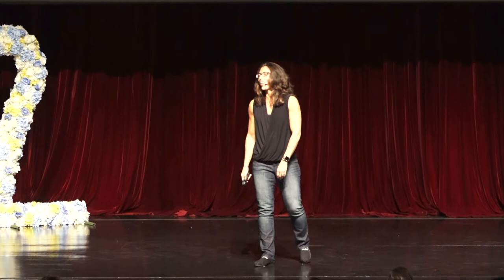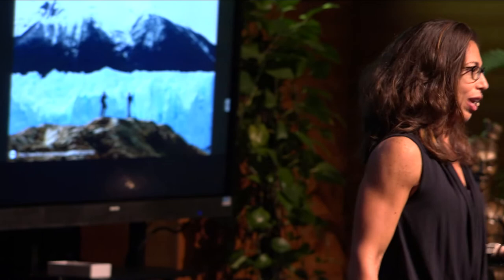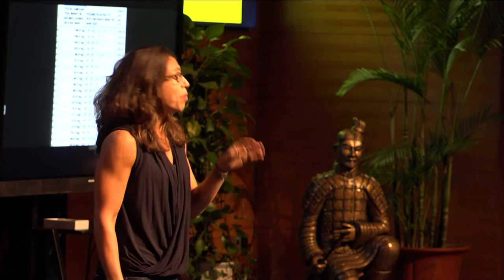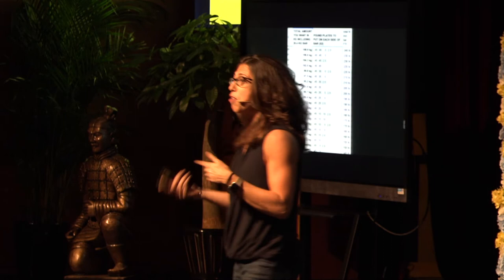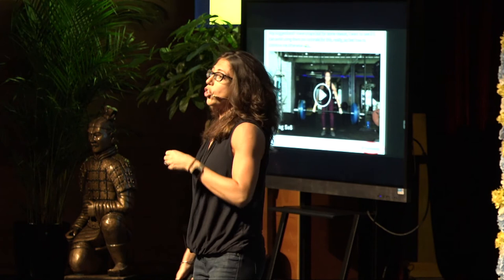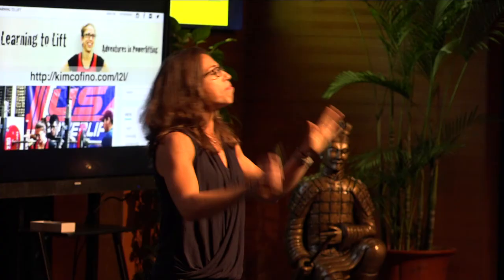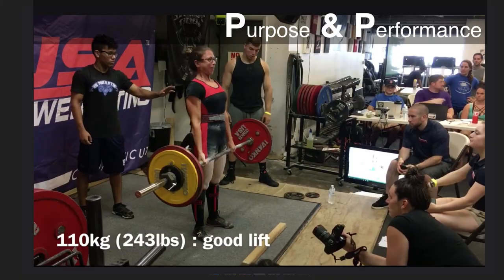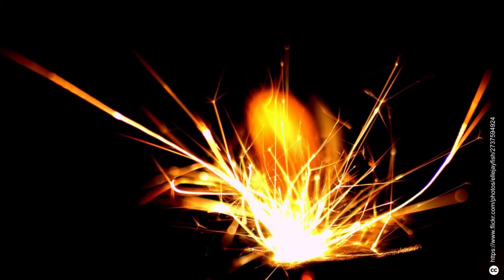Kim Cofino - The story of a bad math student